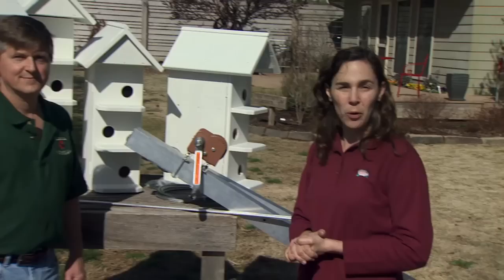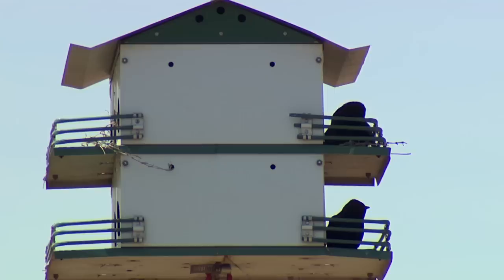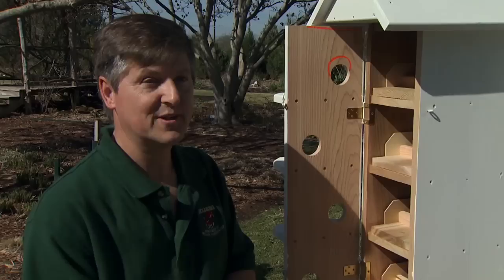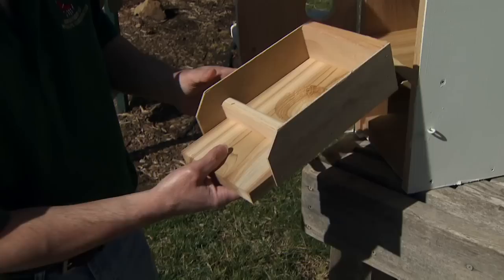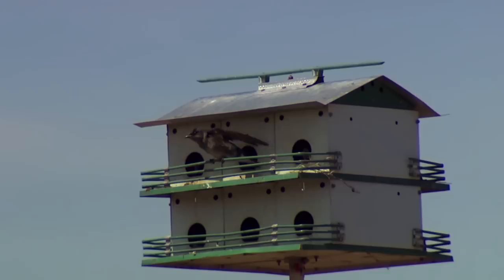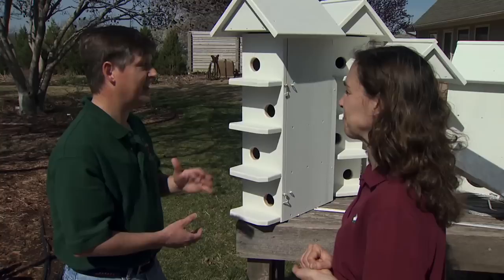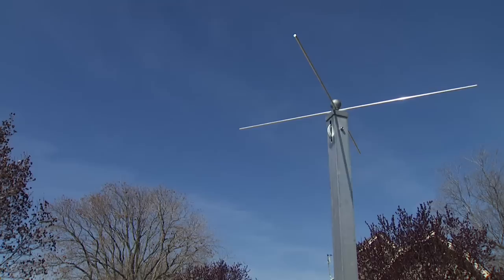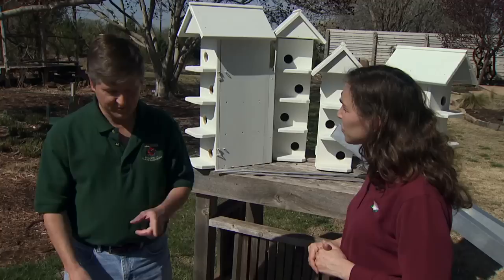Purple Martin Houses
(6/2/12) Oklahoma Gardening host Kim Toscano welcomes Mark Howery from the Oklahoma Department of Wildlife Conservation to discuss purple martin houses.